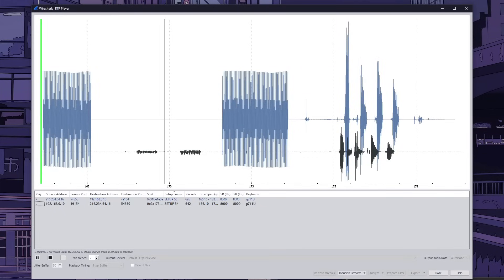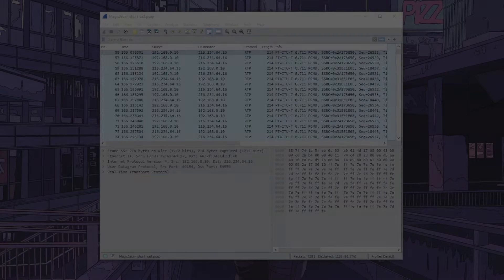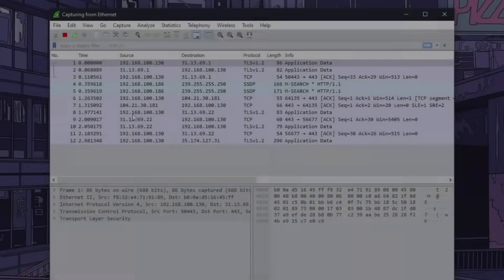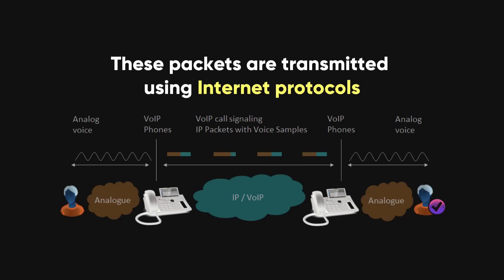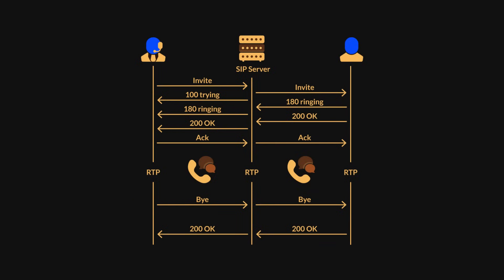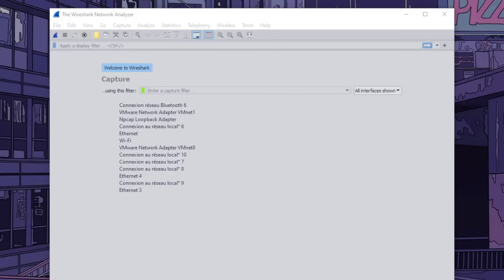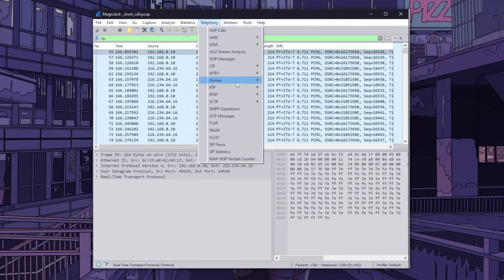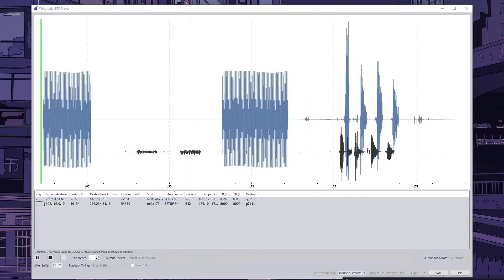Your Calls Aren’t Private—And I Can Prove It!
Join up and get everything you *actually* need to start hacking like a pro 🎓💻✨

Hackers can intercept and listen to your VoIP calls using tools like Wireshark. In this video, I break down the entire process step by step—from how VoIP calls work to how attackers capture and analyze packets. I’ll also show you how encryption helps protect your calls and share a VoIP interception cheat sheet with actionable steps. Stay secure and learn how to safeguard your communications!

Timestamps:
0:00 - Intro to Phone Call Hacking
0:19 - Understanding Wireshark Tool
0:44 - Introduction to VoIP Technology
1:33 - How VoIP Works: The Handshake Process
2:10 - Mention of VoIP Interception Cheat Sheet
3:01 - How Hackers Capture Packets
3:32 - Listening to Captured Conversations
4:29 - Security Implications of VoIP Hacking
4:56 - Protection Through Encryption